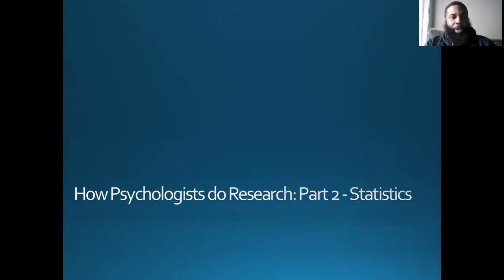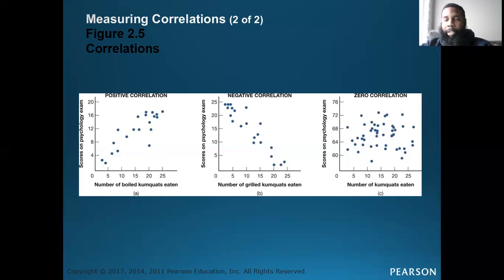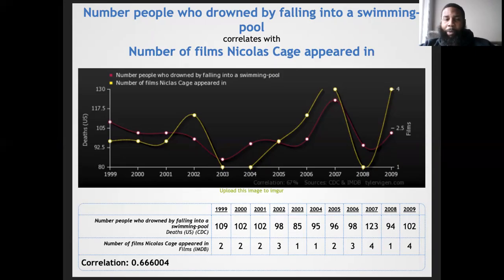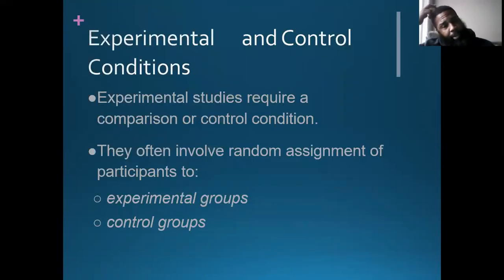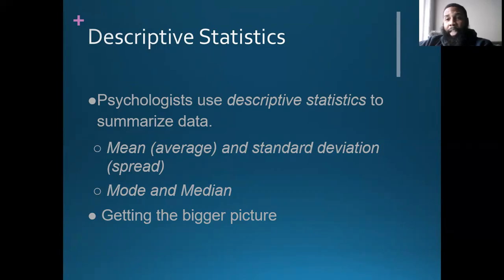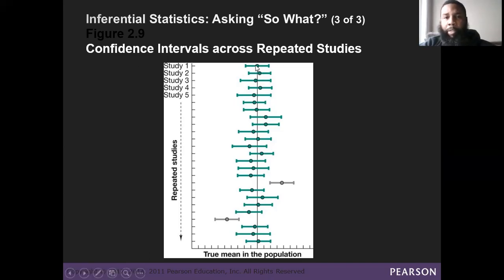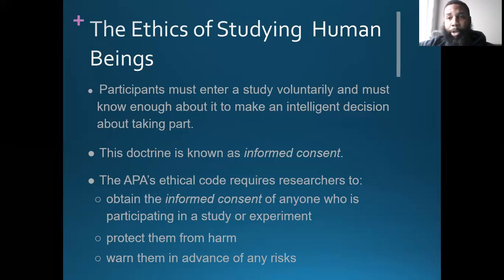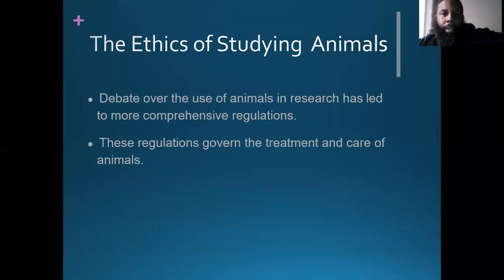Research in Psychology Part 2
Part 2 of our series on Research in Psychology